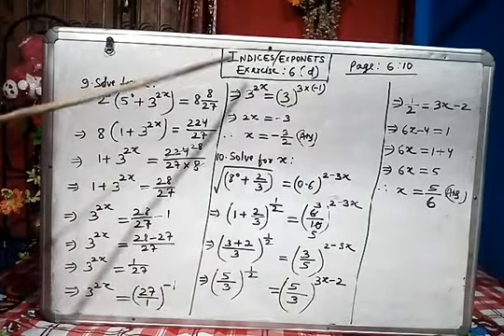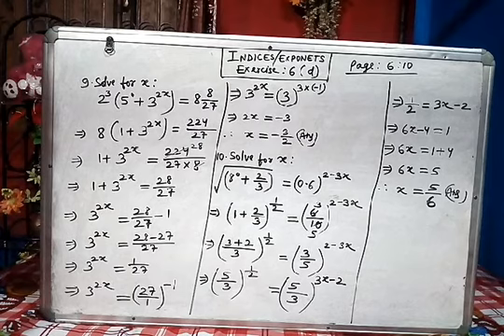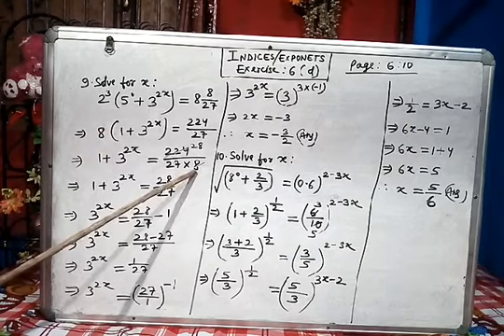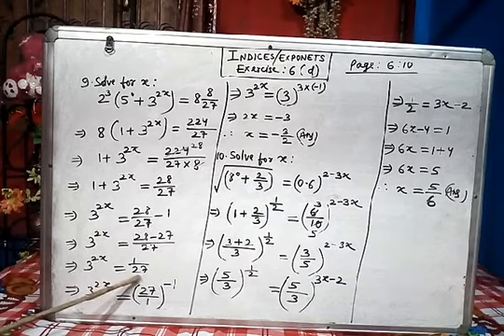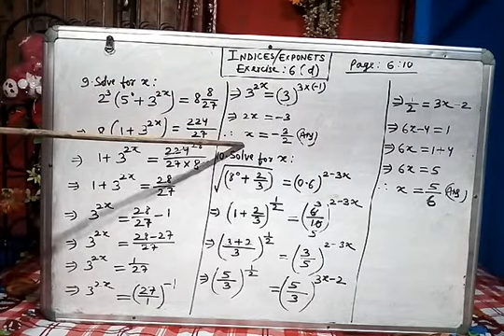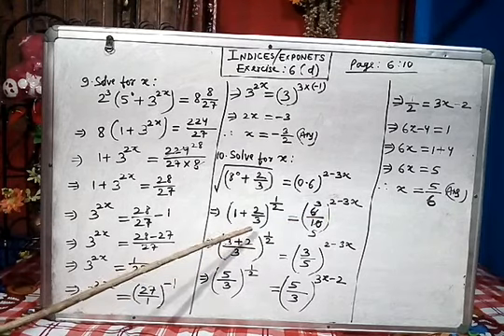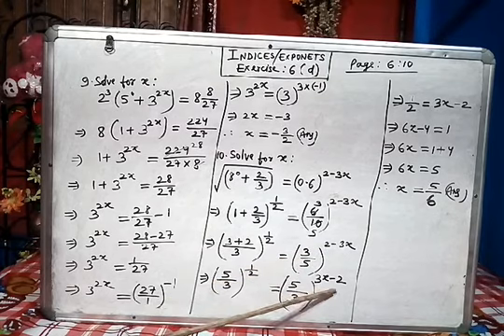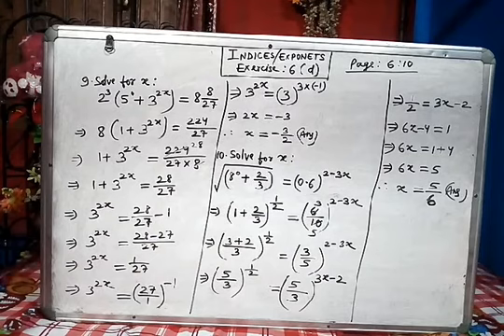Indices|Chapter: 6|Maths|Class:9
Solve